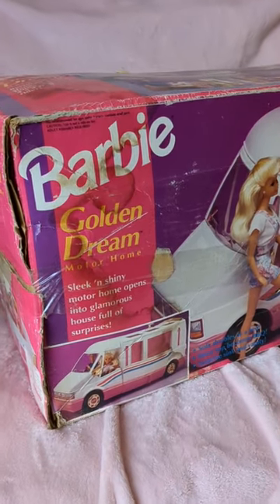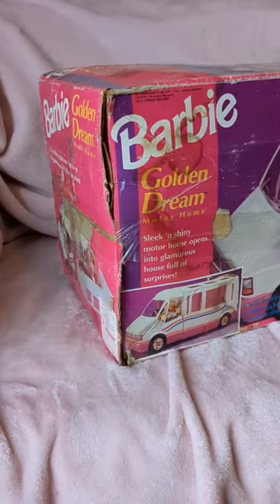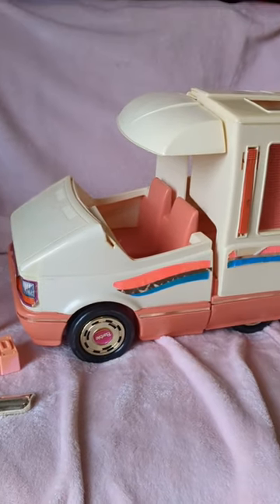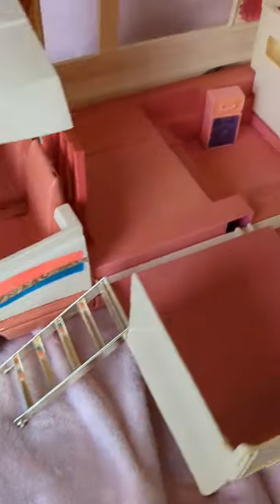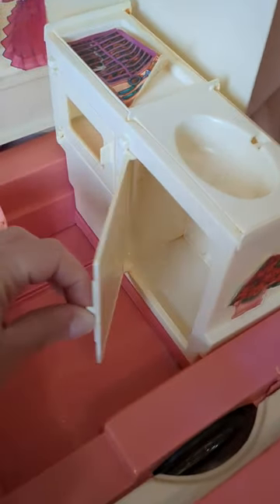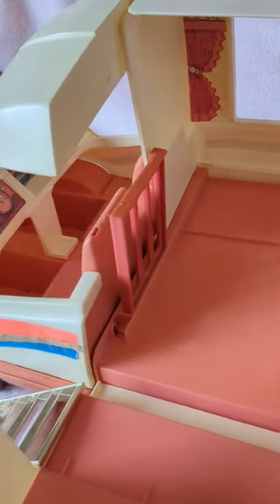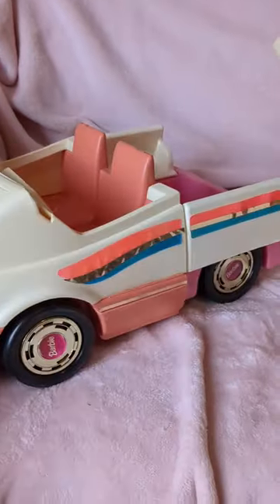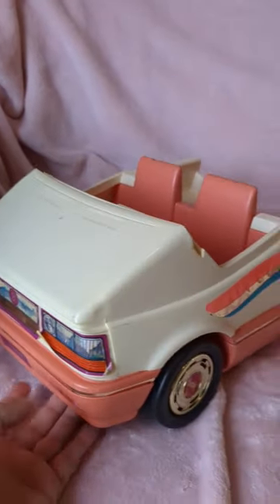Why I Live Van Life...